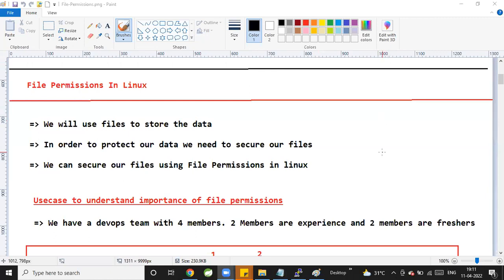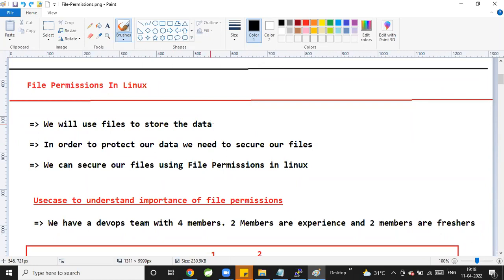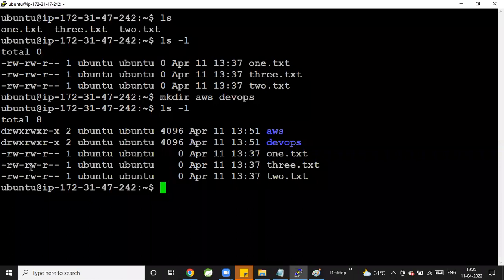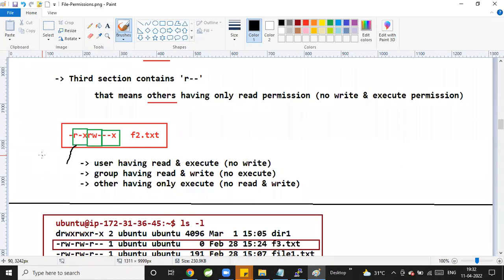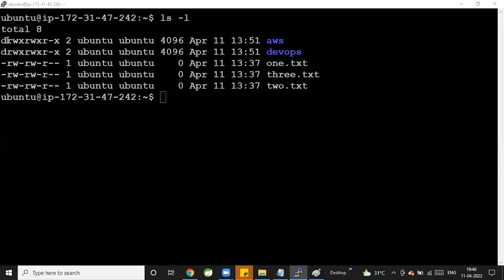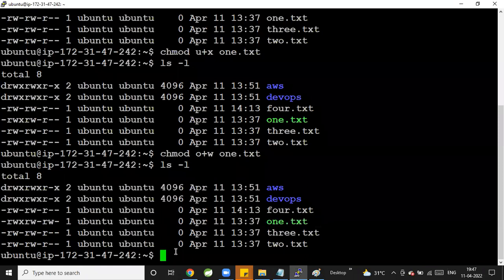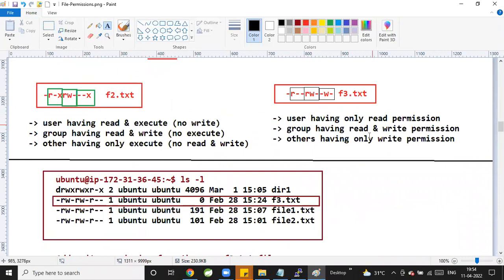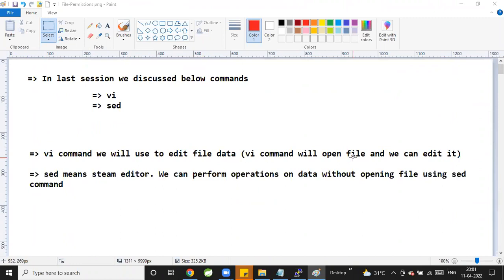Day#07 Working with File Permissions